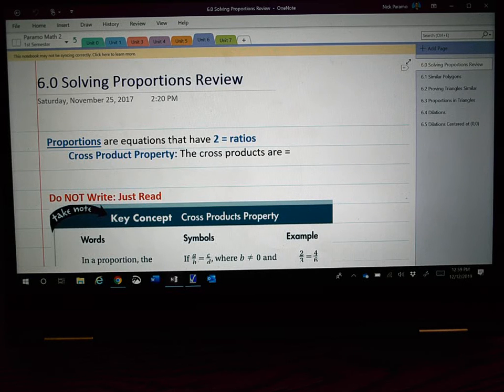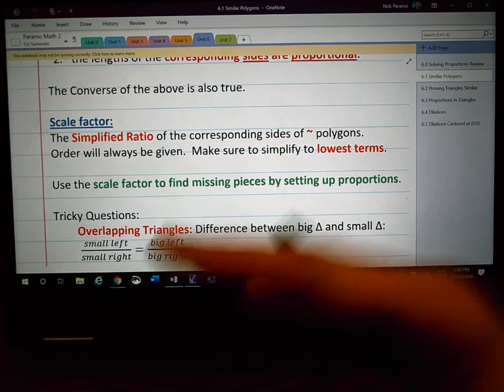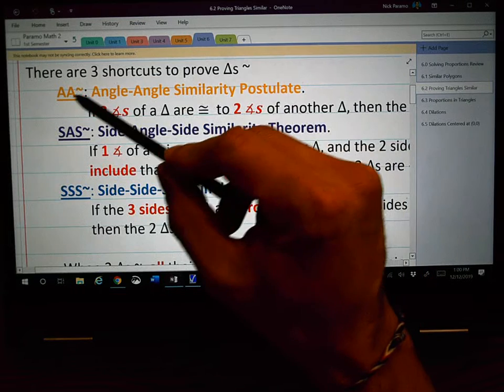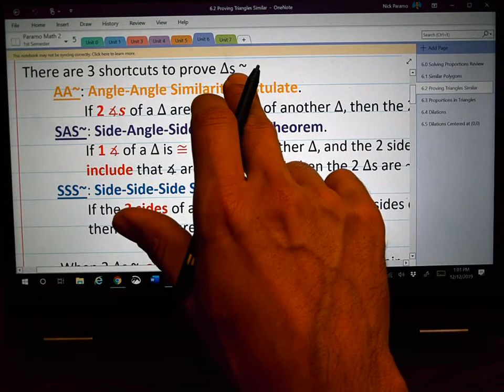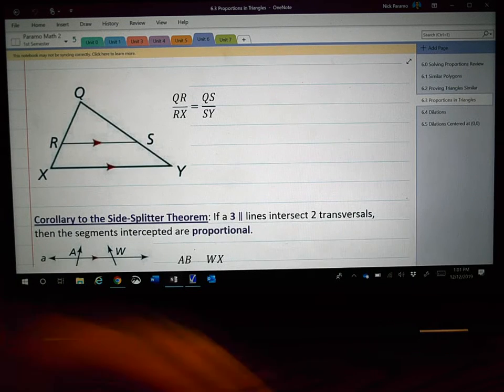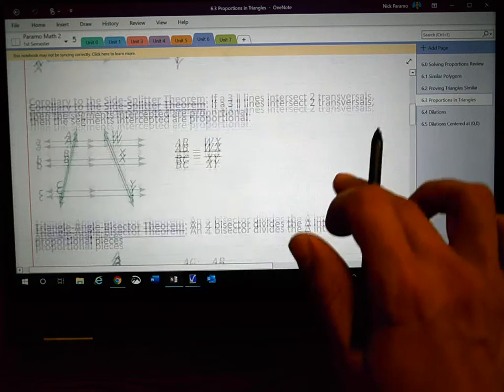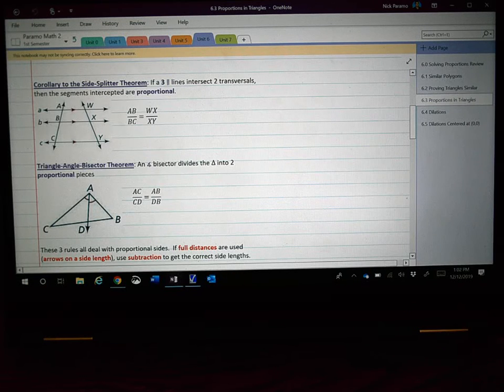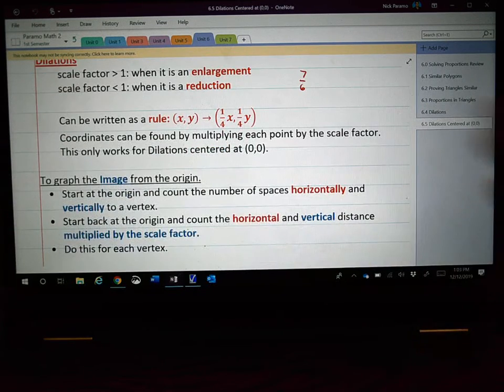M2 Unit 6 Final Review